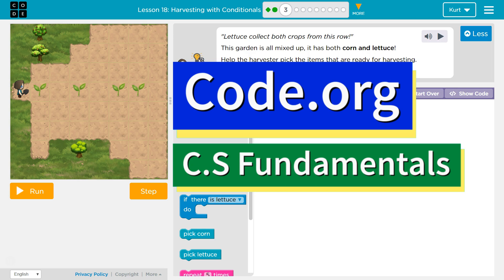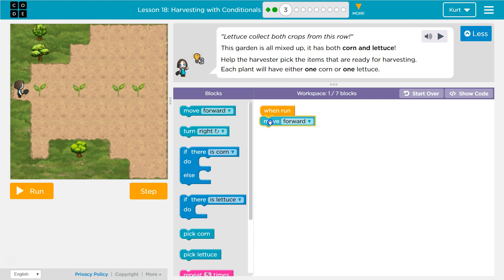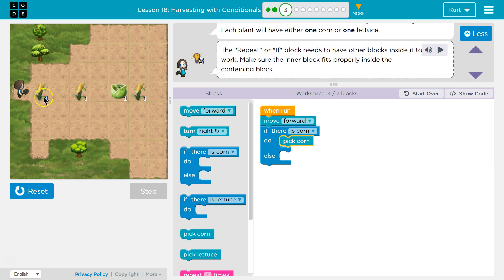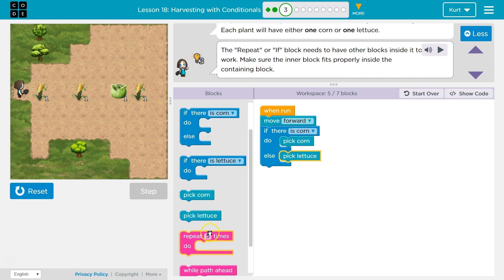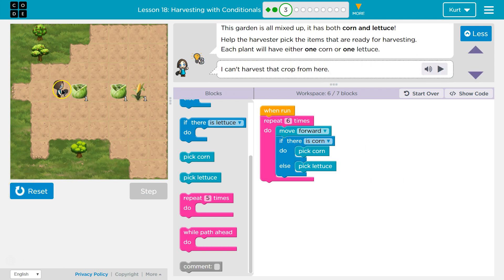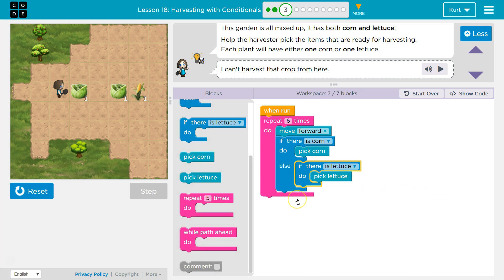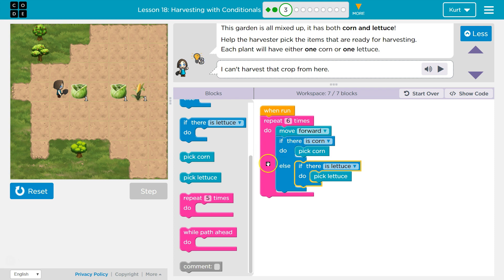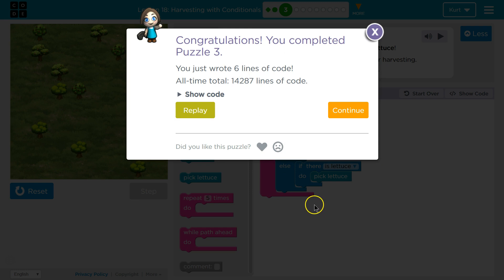Code.org Express Lesson 19.3 Harvesting with Conditionals | Answers Explained | CS Fundamentals